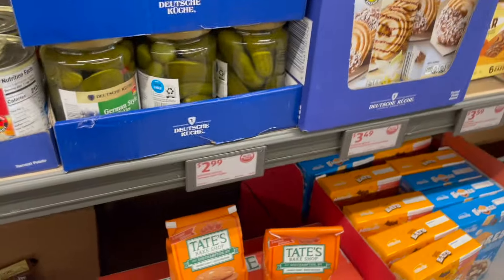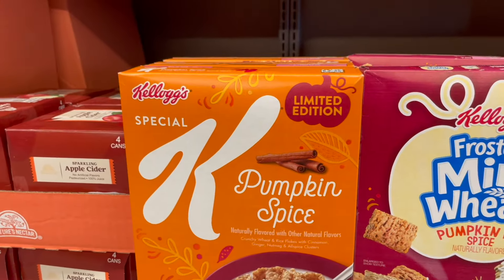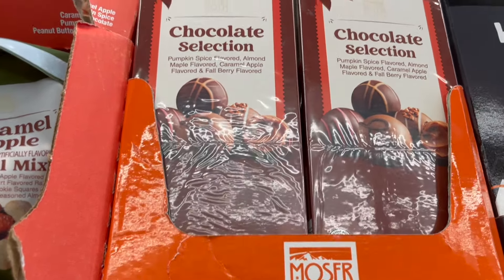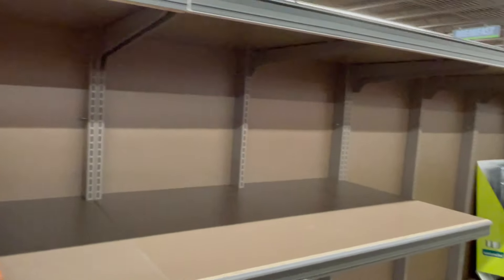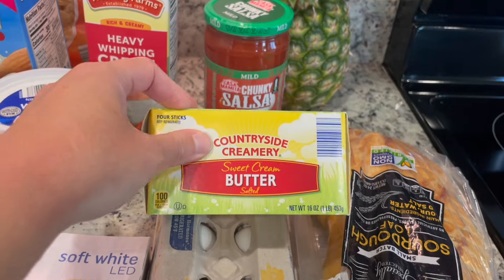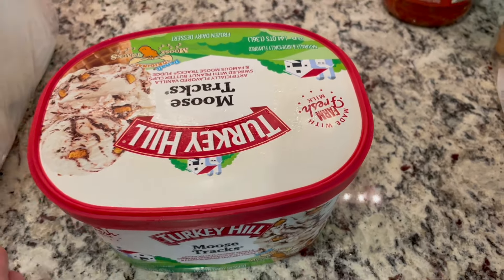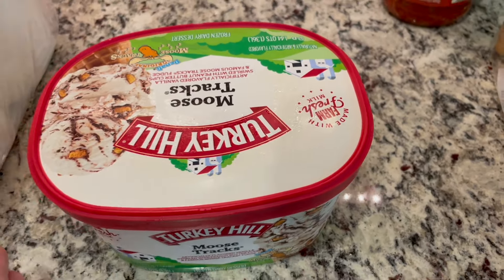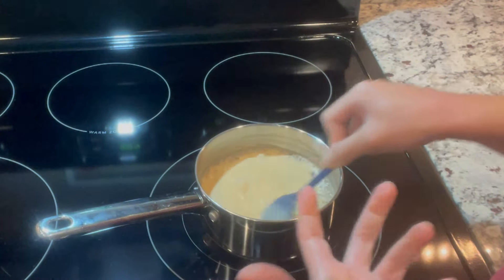NEW for Fall at Aldi | Yummy Fall Drink Recipe (no coffee!) | Grocery Haul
Yummy Fall treats are in at Aldi and I share a delicious, no coffee, drink recipe that can be served hot or cold! 🧡

I share all things homemaking here on this channel. Whether it be cooking, shopping, decorating or just day to day life. I’d love for you to stick around! ❤️

Kitchen Favorites-
Oil Dispenser

0:00 NEW Aldi Fall Items
4:32 Grocery Haul
8:17 Pumpkin Spice Drink Recipe